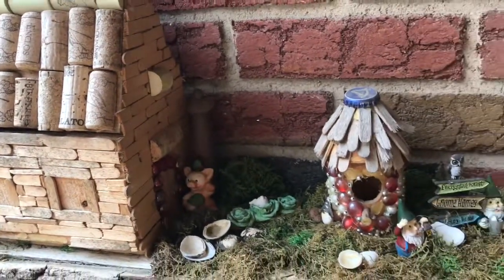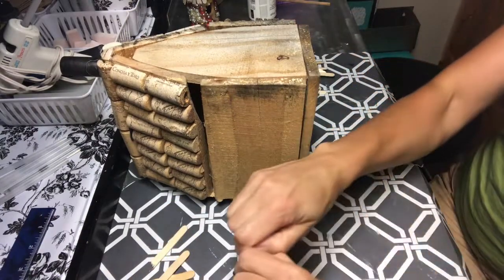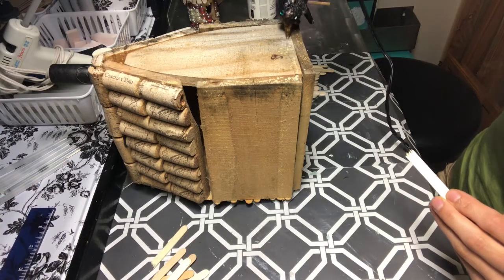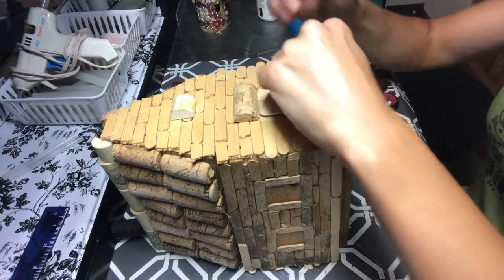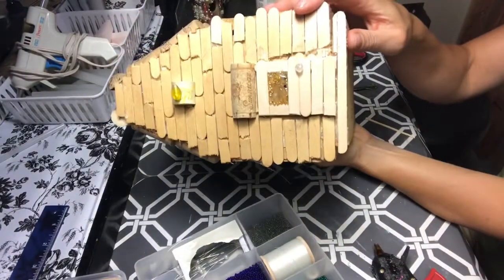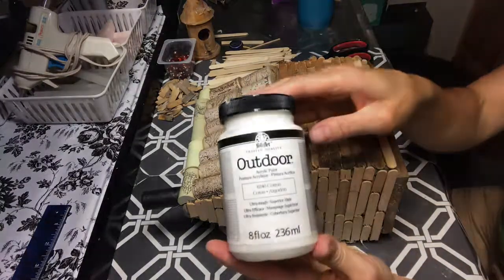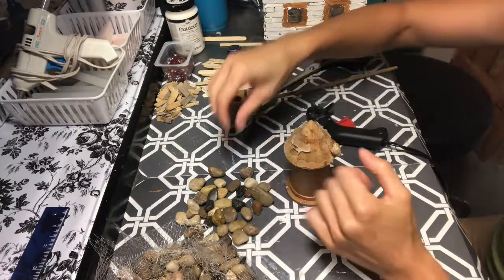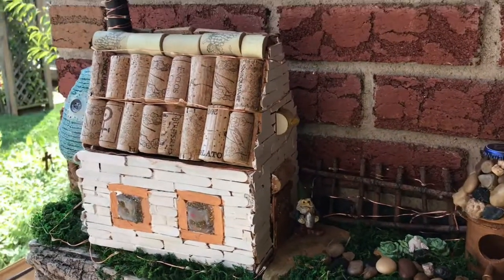Gnome Village DIY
Who doesn't love gnomes? Follow along as I refurbish a preexisting gnome village. While I use a house made from scrap wood, you could also purchase a prefab bird house from your local craft store to decorate. You can search your yard for little treasures to add as well. I've done a mixture of all of the above to create this whimsical scene by my patio.

Link for Outdoor Solar String